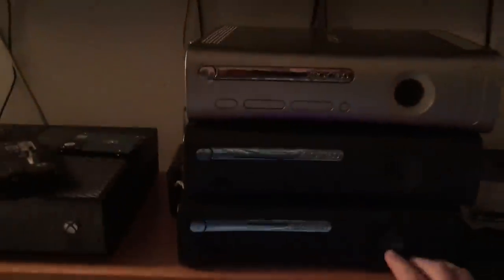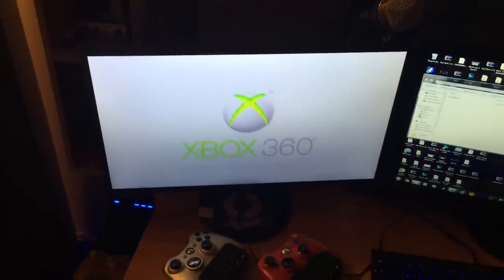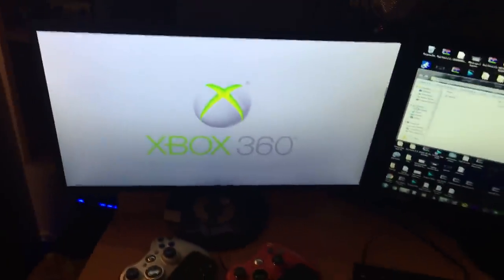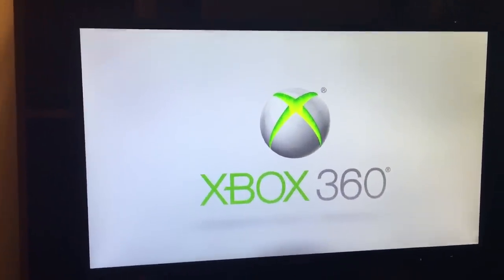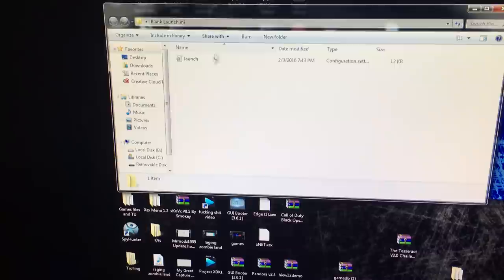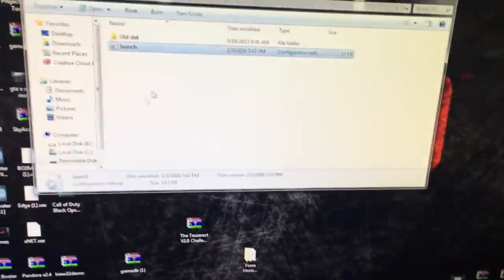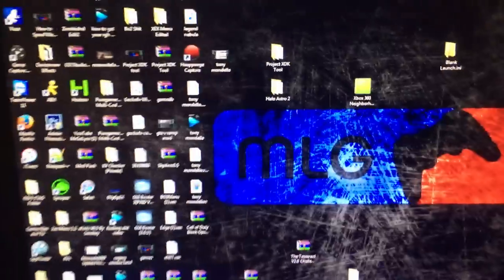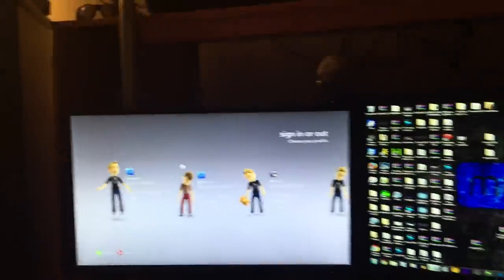How to Bypass the Plugins (Guarented to work) | RGH/JTAG *Stuck on xbox logo or wont boot fix*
Please Note: This clears out your Plugins, You will have to go and Reset them in Dashlaunch, After you do that make sure you unplug your flash drive, if you Dont unplug it your plugins will not work.
Please make sure you disable everything in network settings besides Nontstore & Pingpatch as well..

Please Check out my price list for all Prices, Details & Info you need!